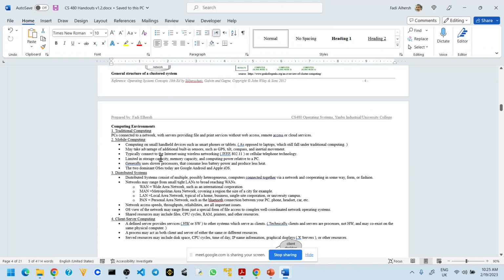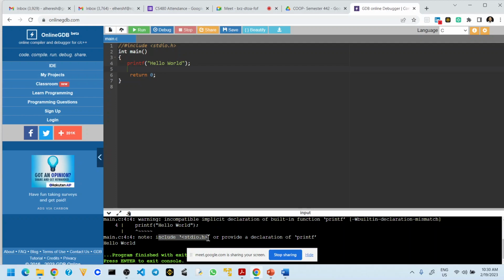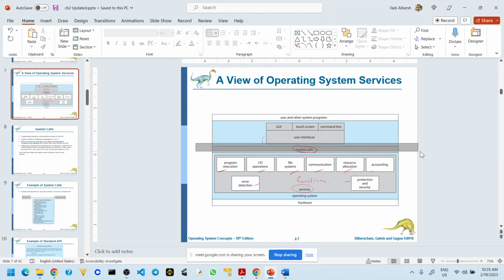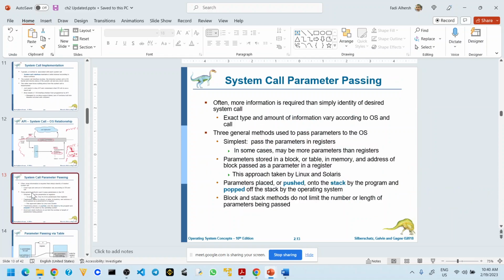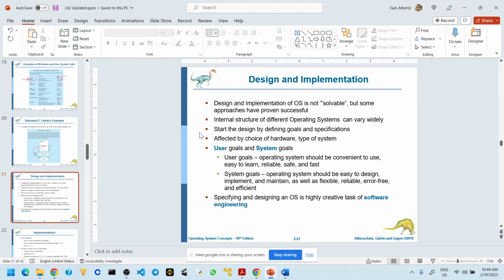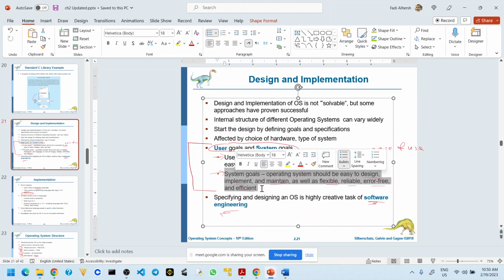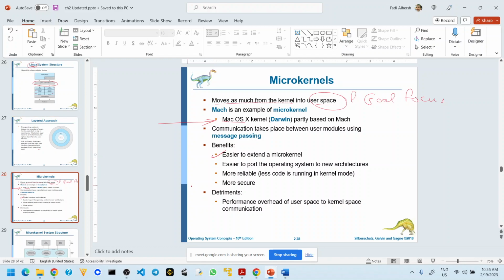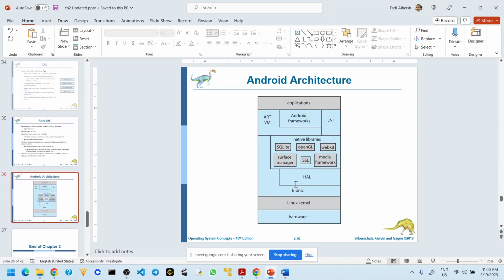CS480 Ch2 Operating System Services and Design